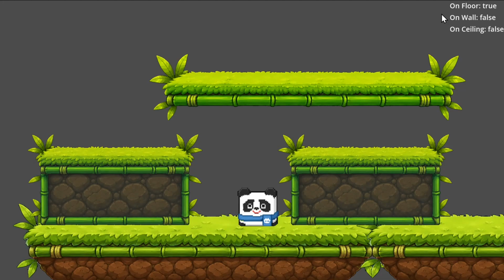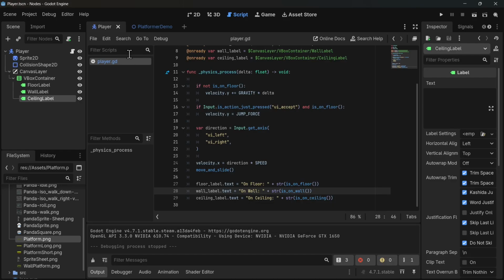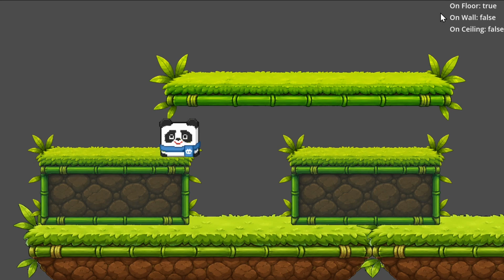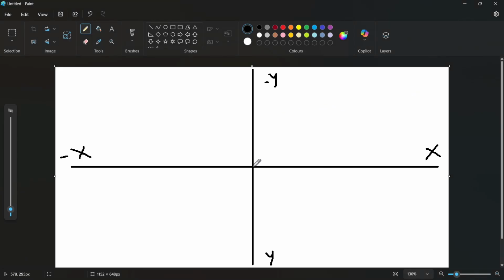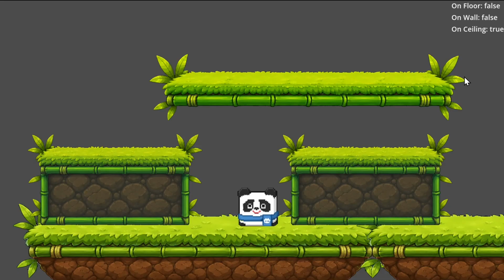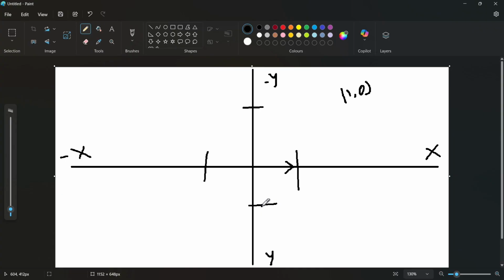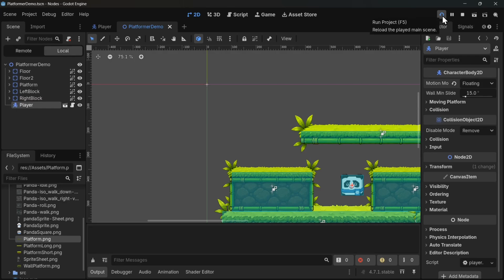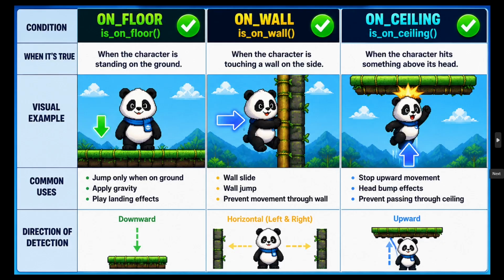How to Detect Floors, Walls & Ceilings in Godot 4 | CharacterBody2D Part 2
CharacterBody2D can do much more than move your player.

In this tutorial, you'll learn how CharacterBody2D detects floors, walls, and ceilings, and how these built-in functions are used to create wall jumps, landing detection, head bump effects, and many other platformer mechanics.

We'll build everything step by step inside Godot 4 so you understand exactly when each function becomes true and how to use it in your own games.

In this video you'll learn:
✅ is_on_floor()
✅ is_on_wall()
✅ is_on_ceiling()
✅ Collision detection in CharacterBody2D
✅ Floor, wall and ceiling detection
✅ Practical game examples